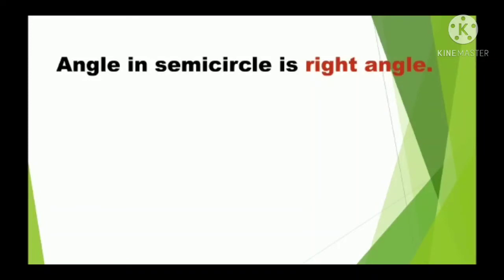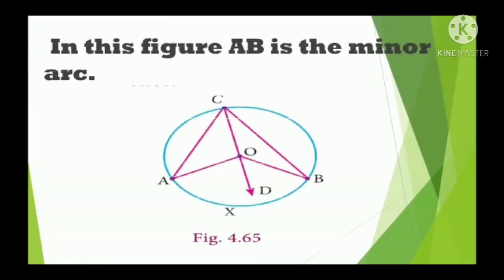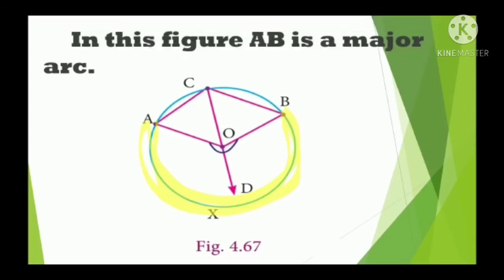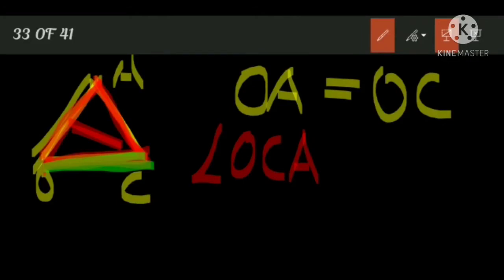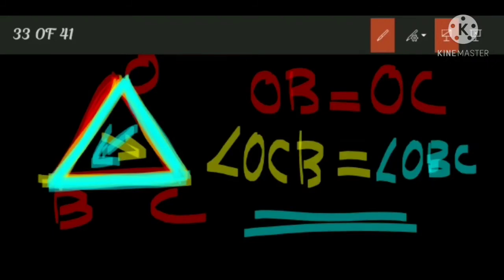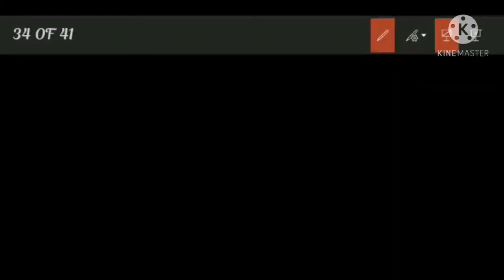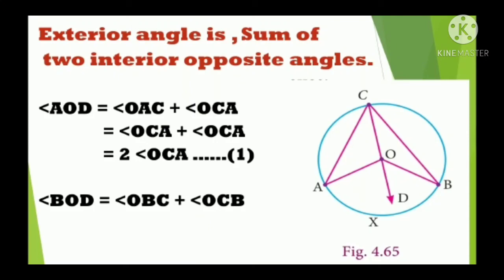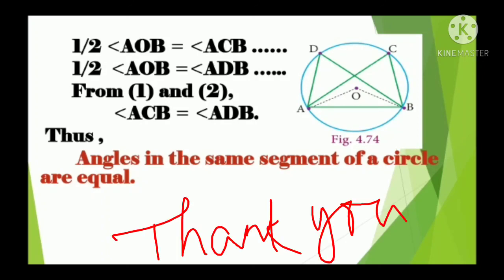Std IX/ Maths /Chapter 4 /Theorem 4